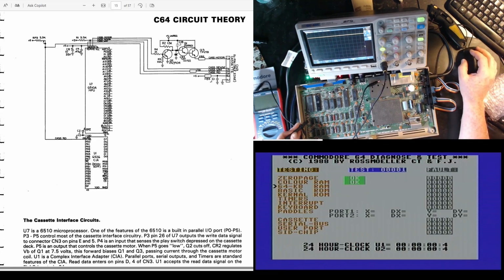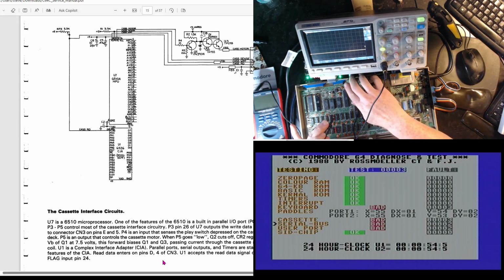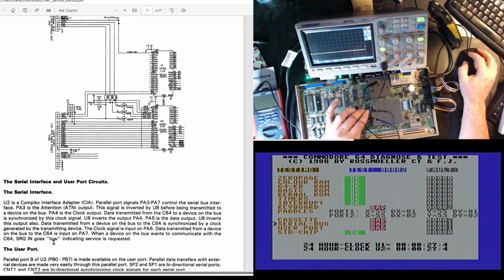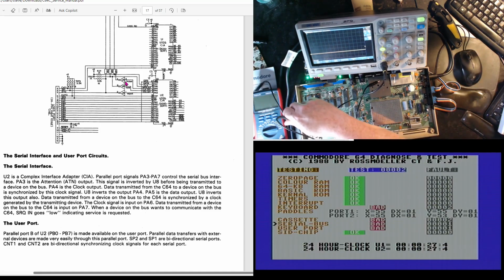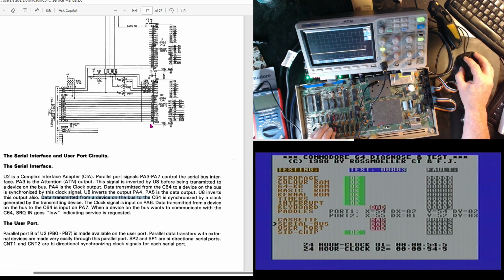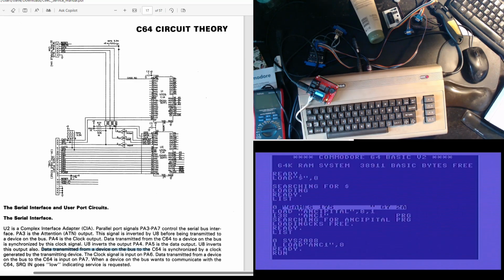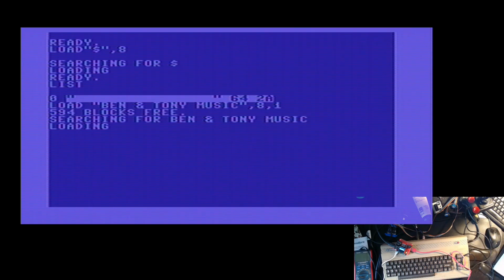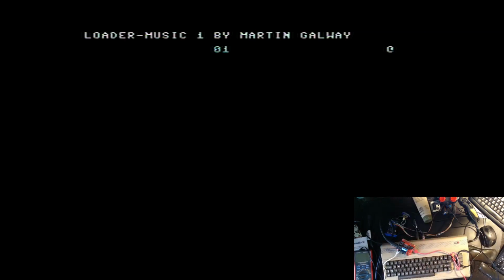C64 Obscure Issues - Follow up on trying to indentift what's wrong with it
Still trying to work out what's wrong with my original C64.
Here's me testing a bunch of different things to see if I can narrow it down somewhat.